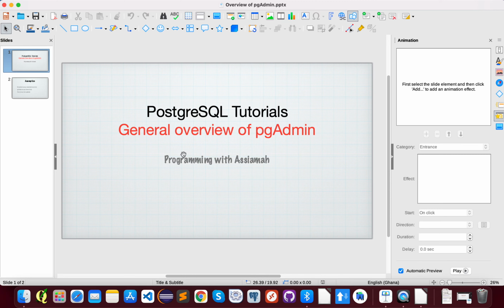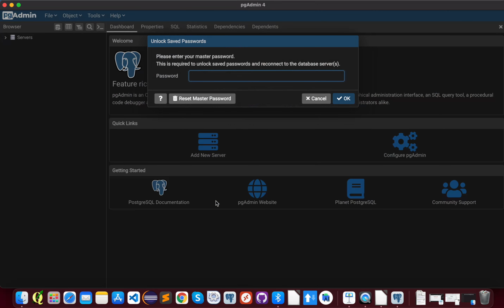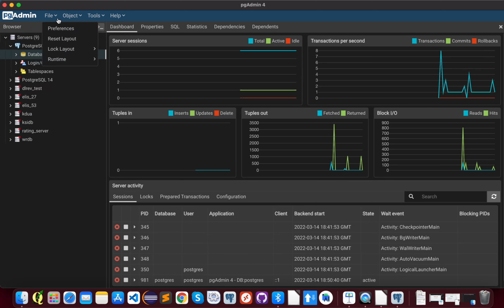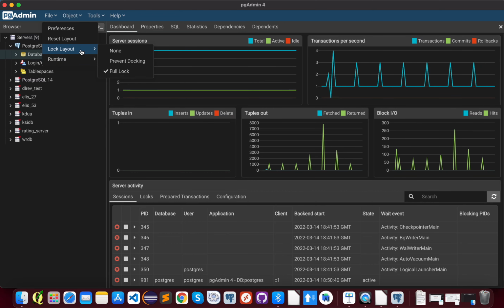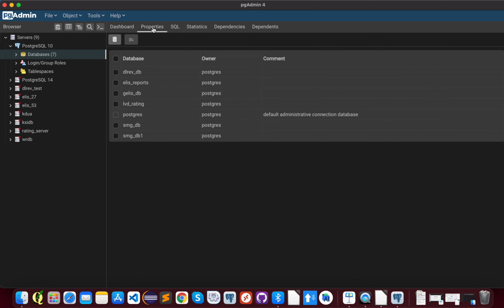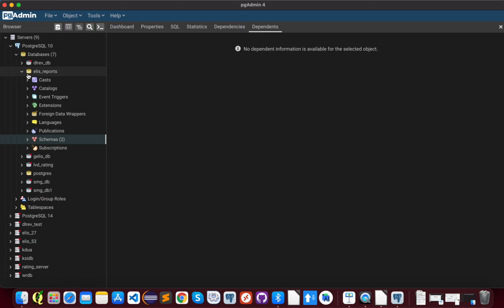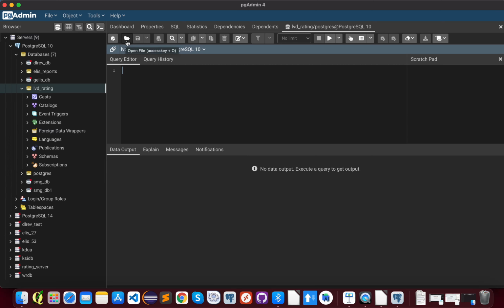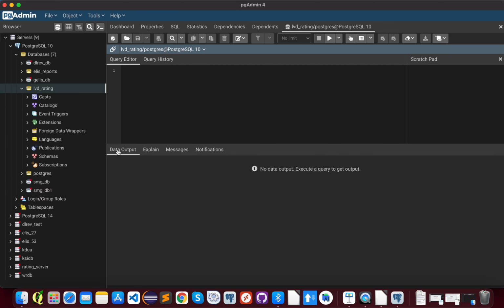PostgreSQL General overview of pgAdmin 4